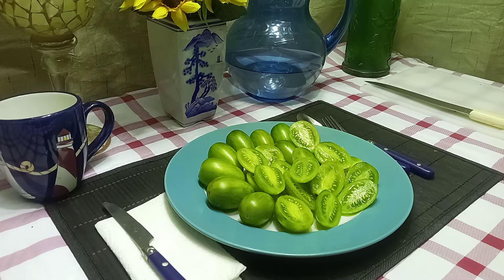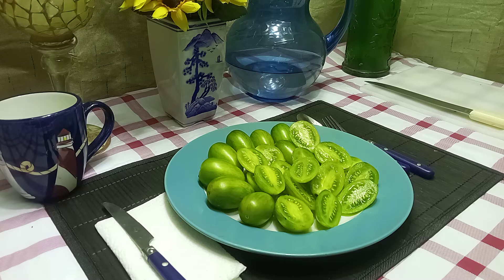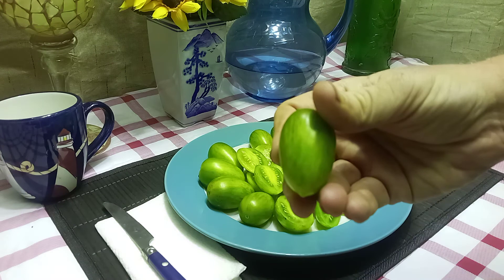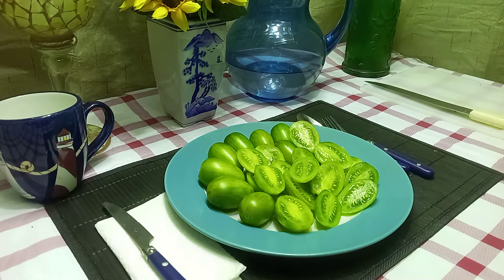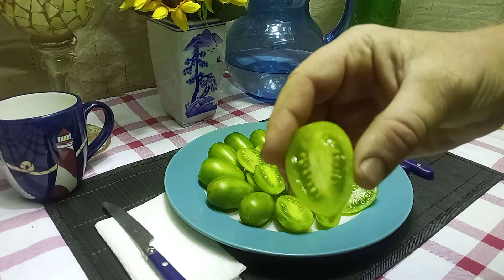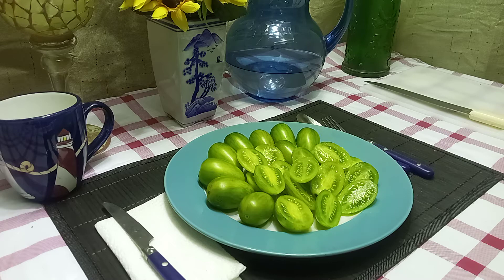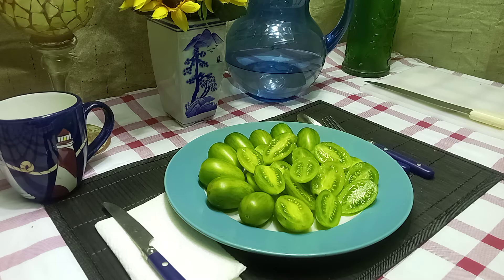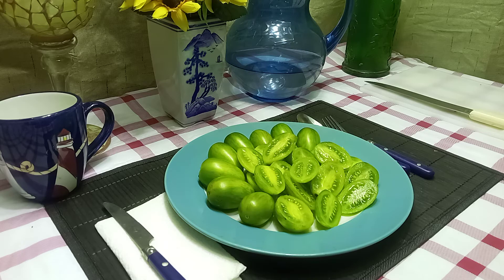Green Tiger Tomato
Also known as Lucky Tiger Tomato. These were created by Fred Hempel of Sunol, California. An elongated tomato, about 1.5 inches (ca. 4 cm) in length. This is a mid-season variety with regular leaves. They are an indeterminate plant that produces loads of these lime green striped tomatoes. An excellent tomato to take to farmers markets because of their looks and flavor. A very flavorful and tangy tasting tomato. They could be added to salads, salsas, or sauces. If you like elongated cherry tomatoes, you definitely need to look at Blush Tomato also.
Happy Growing!!